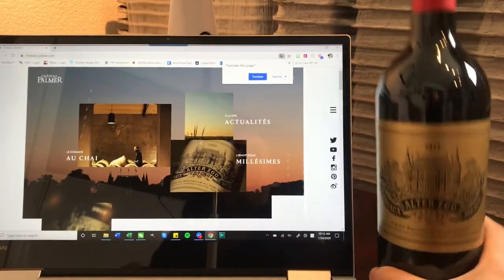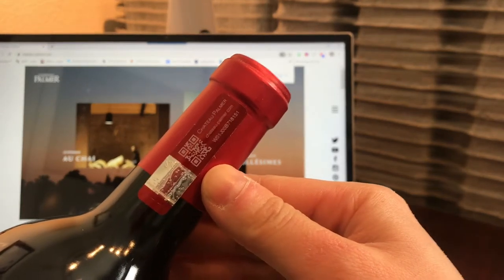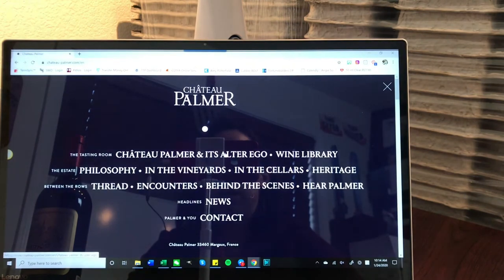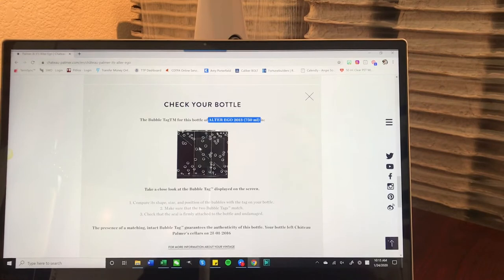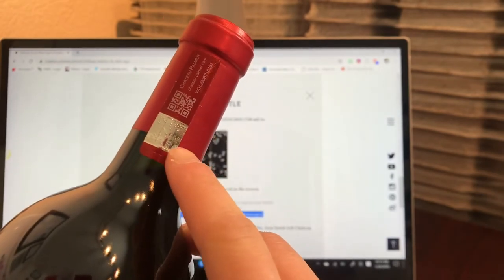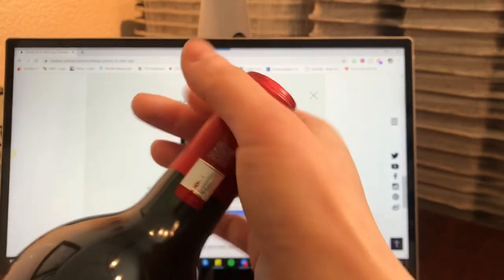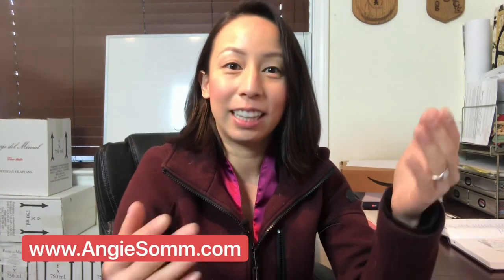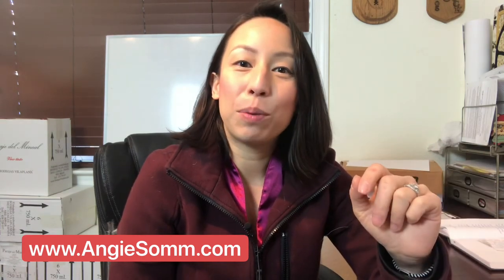What is an “authentication sticker” on Bordeaux wine bottles?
If you plan on buying, gifting, or drinking fine wines from Bordeaux you should learn what this is. It is an extra protection to fight against fake wines. Learn more about it!